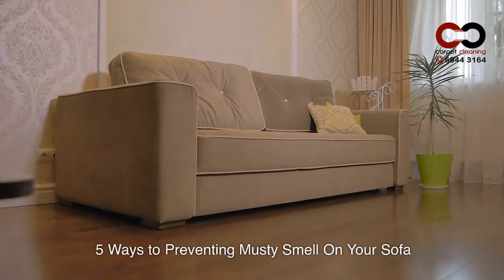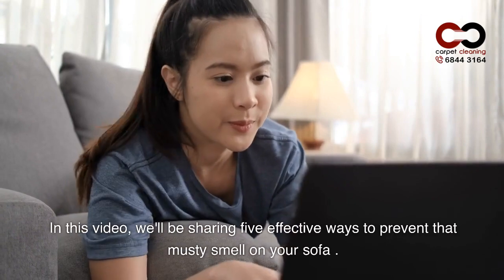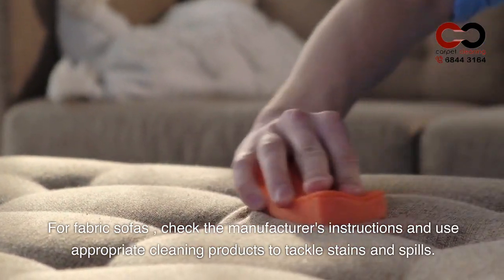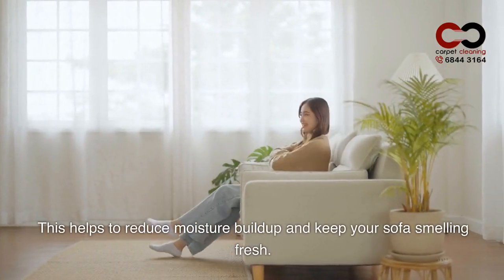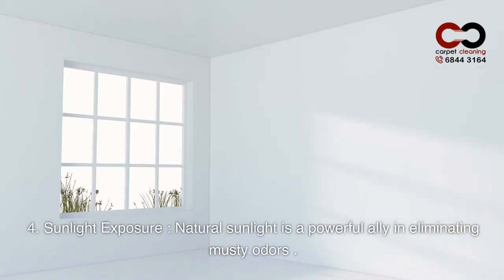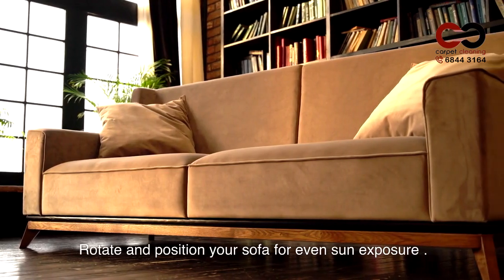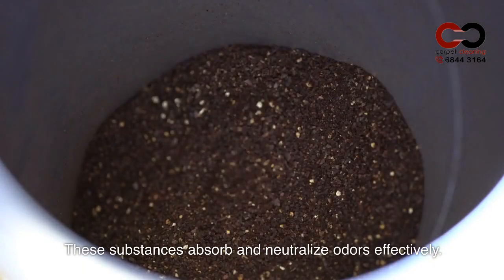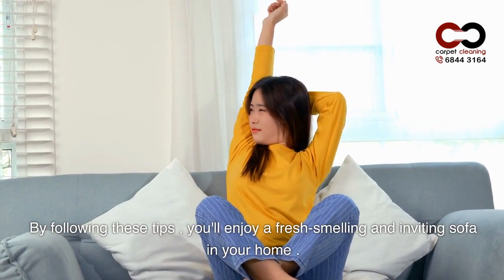5 Ways To Preventing Musty Smell On Your Sofa